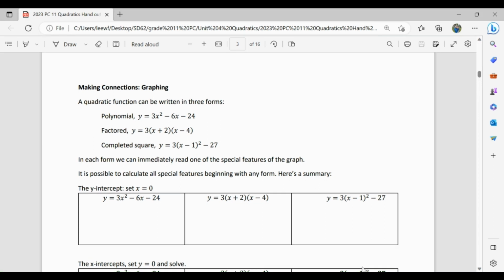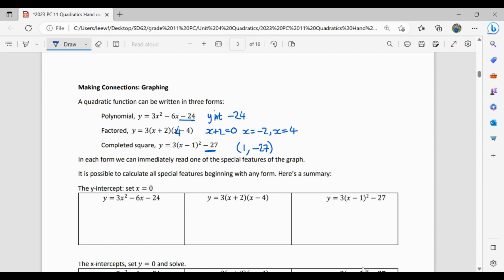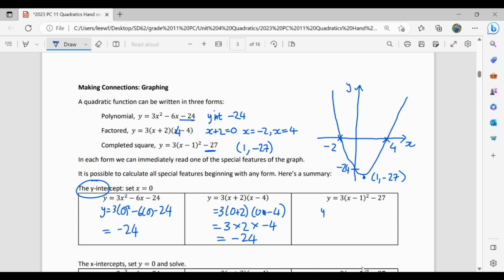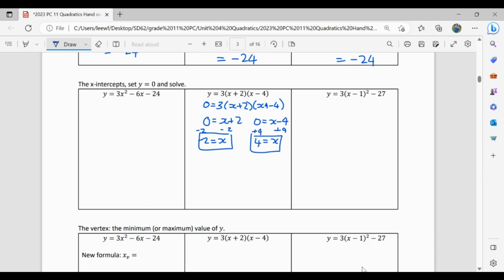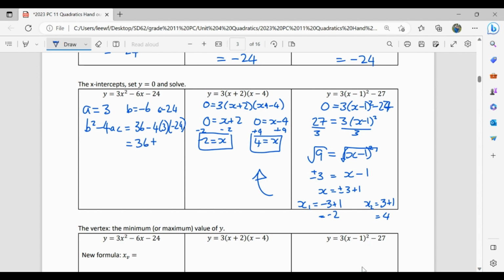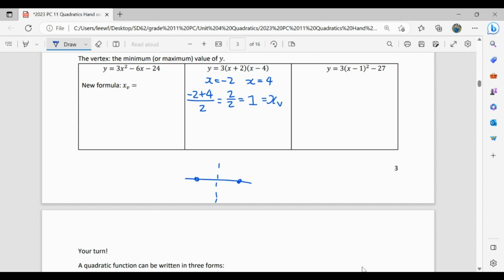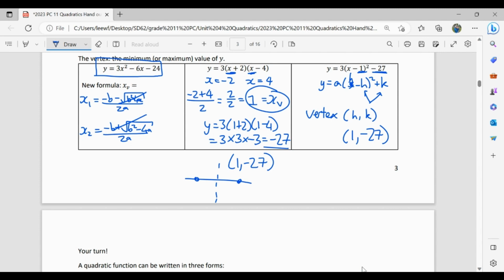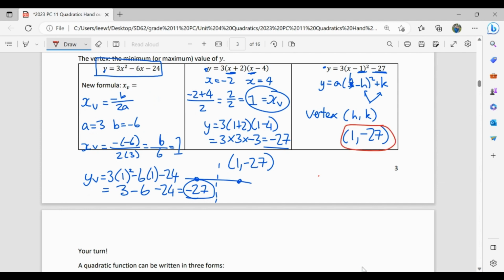Parabola Algebra of Special Features